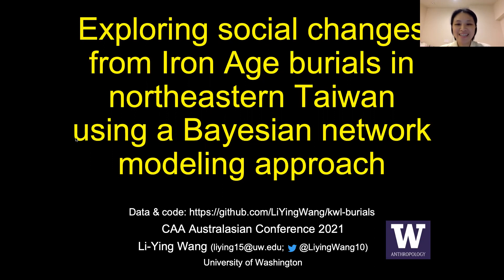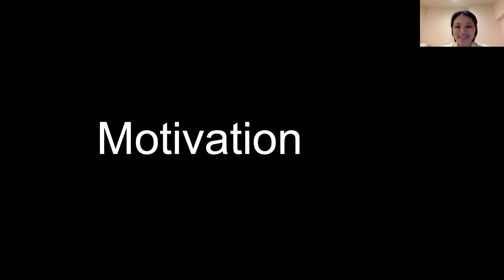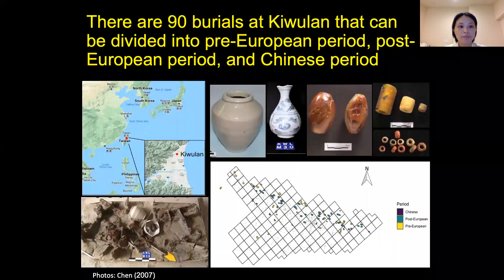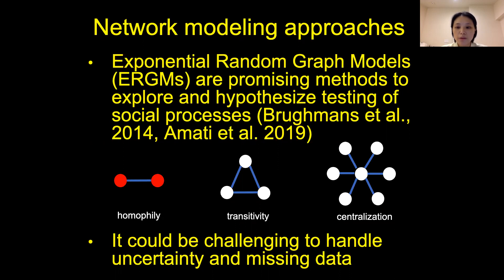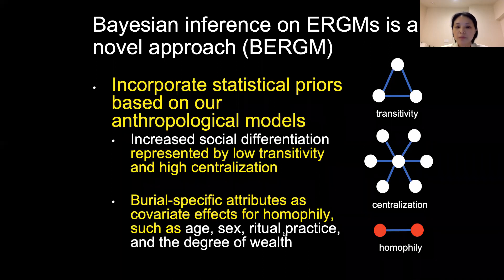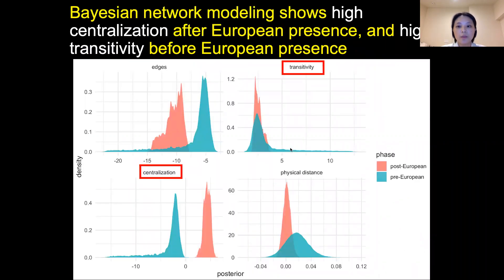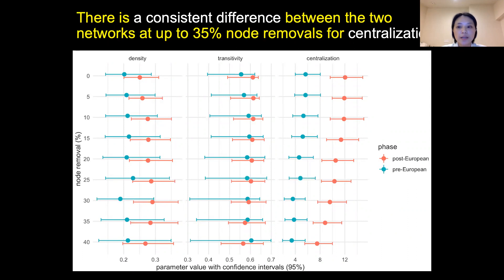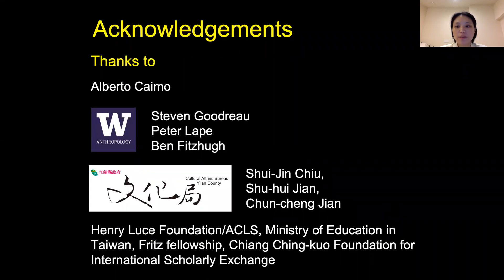Exploring social change in Iron Age Taiwan using Bayesian network modeling | Wang | CAAA2021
Exploring social changes from Iron Age burials in northeastern Taiwan using a Bayesian network modeling approach.
Liying Wang

Indigenous settlements in northeastern Taiwan have revealed evidence of complex social systems around the 17th century, at the same time as the European presence. For example, we see a small number of burials with impressive grave goods, indicating some level of social differentiation. To explore the relationship between the European arrival and social differentiation in local Indigenous societies, we examine burial data from an Iron Age site, Kiwulan (the 14-19th centuries), using network modeling. In network modeling methods, exponential random graph models (ERGMs) are an important family of statistical models that allow direct modeling for the formation of networks and investigate the underlying mechanisms. However, the computational difficulties and the sensitivity to uncertainties limits the practical applications of ERGMs to archaeology. In this paper, we employ a Bayesian approach to ERGMs that can incorporate prior information and empirical data to provide an efficient computational process and effective quantification of uncertainty. The results show that the post-European burial network has a strong tendency of centralization associated with the rarity of goods. In contrast, the pre-European network shows a decentralized pattern with more clustered subgroups linked by ritual practice. This case study suggests that European influences can be detected in the burial networks using a Bayesian network approach with ERGMs. This approach can also be applied to a wide range of relational data in archaeology.

Presented on September 17 2021 as part of CAA Australasia Digital Archaeology Conference.